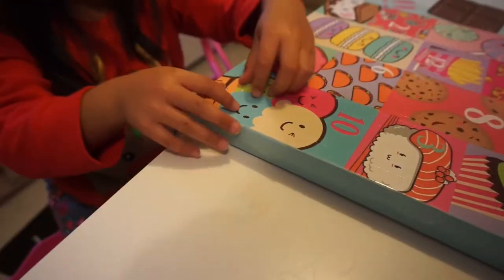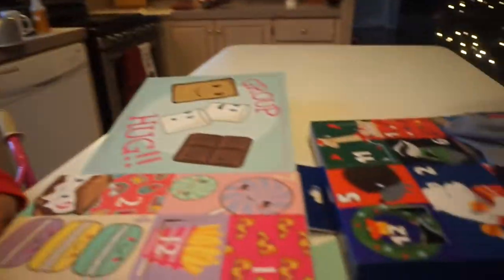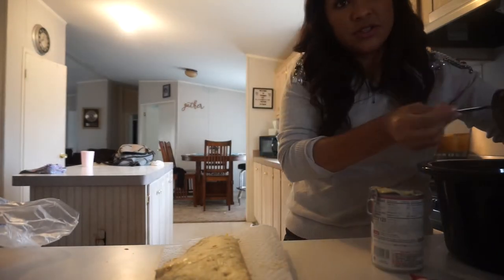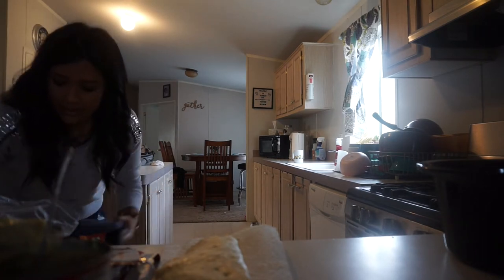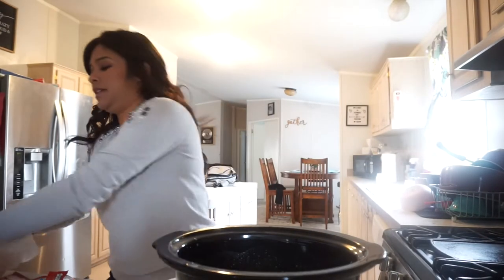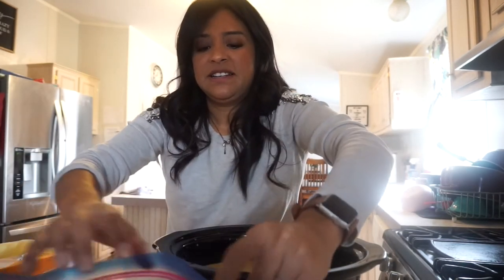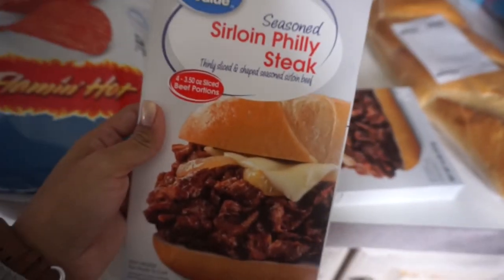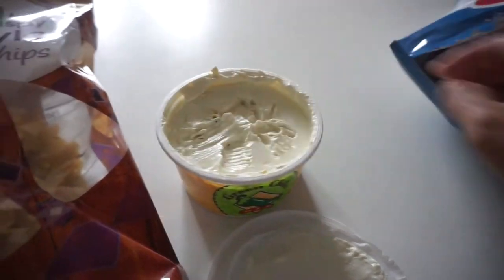12 DAYS OF CHRISTMAS SOCKS | CHICKEN CROCKPOT RECIPE | VLOGMAS DAY 16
You guys! I'm at day 16 on Vlogmas? what? I'm so excited! Here is the pinterest recipe I found for the chicken crockpot recipe. It is so good!

Want a free 5 piece set from Grove Collaborative?: Use my link down below and pick your own scent!: